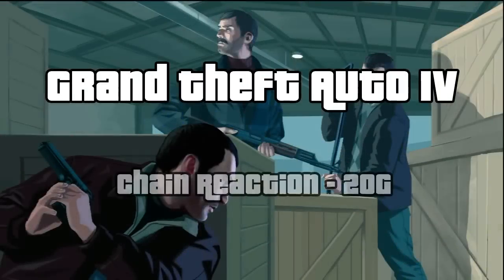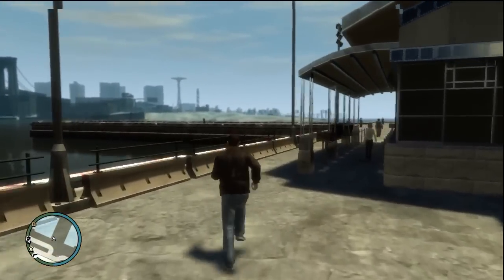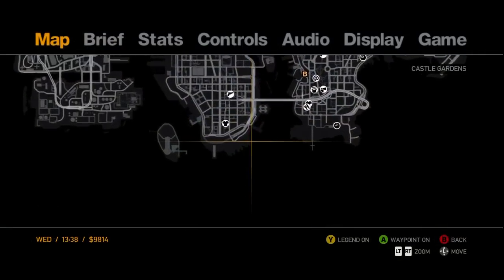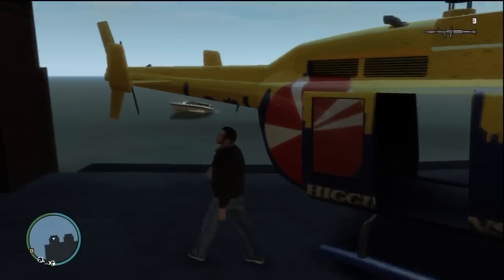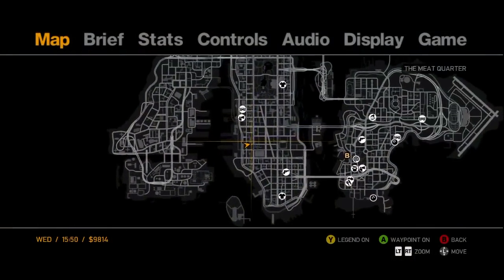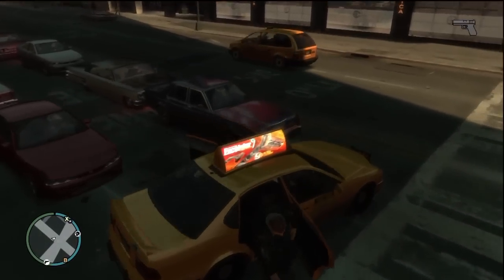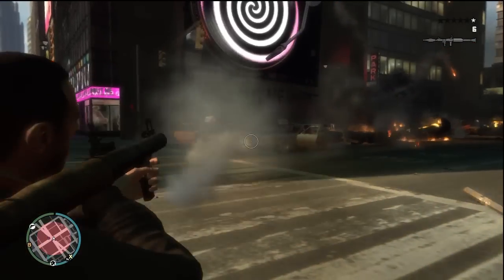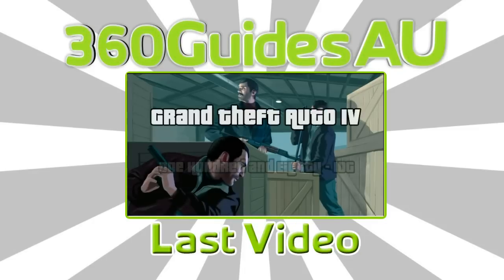GTA4: Chain Reaction - 20G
Hey Guys

Duane here, bringing you a guide on how to blow up 10 cars in 10 seconds!
In this video I help you nab the achievement but also show you some RPG and Grenade Locations around Liberty City.